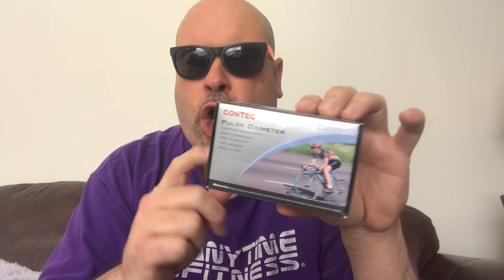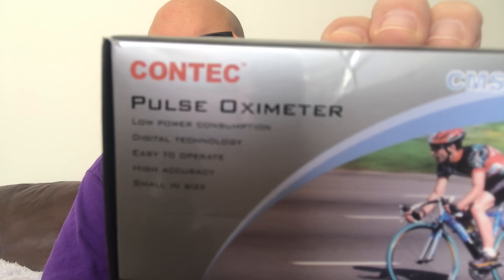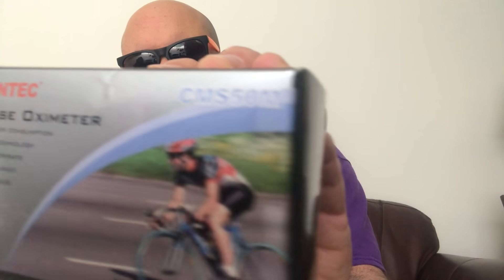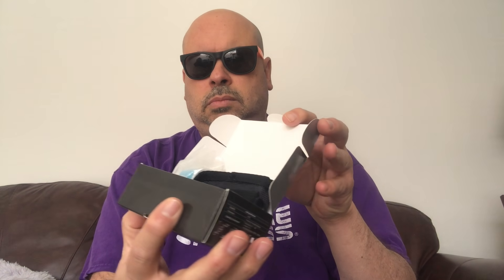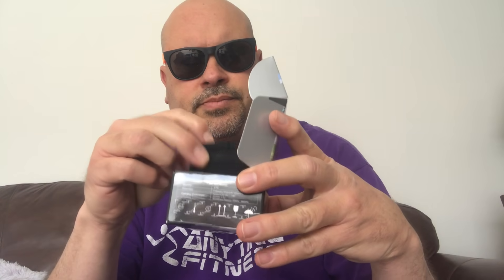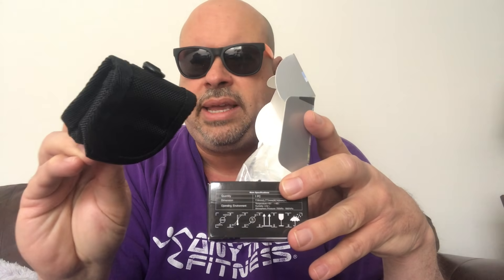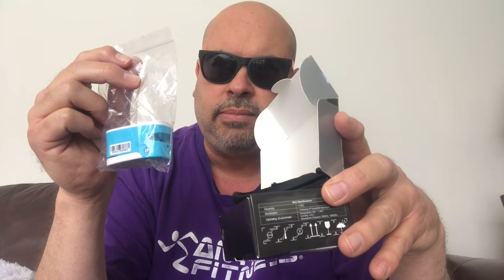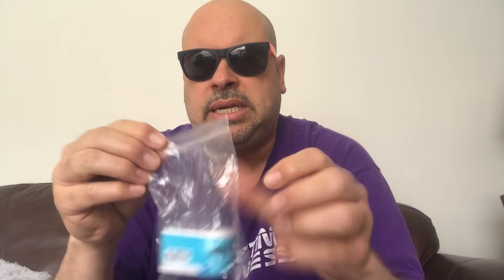Finger Oxygen Meter.......CONTEC Pulse Oximeter CMS50M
Oxygen Meter - CONTEC Pulse Oximeter CMS50M...check with your Doctor for correct low oxygen levels that need emergency medical attention...in this video i mentioned under 95 might need medical attention. normal levels on oximeter seem to be 95-100...with 90 or less considered low. Normal arterial oxygen is aprox 75-100 mmhg...values under 60 mmgh usually may indicate need for supplemental oxygen